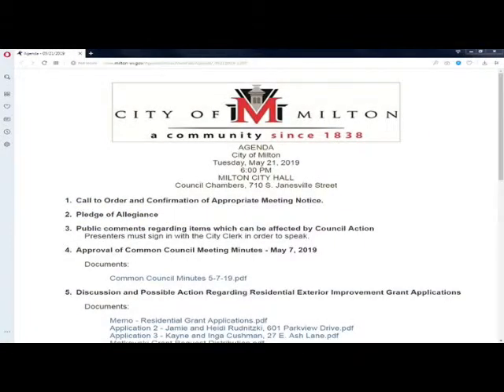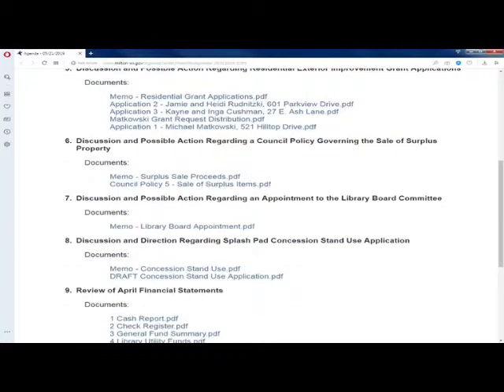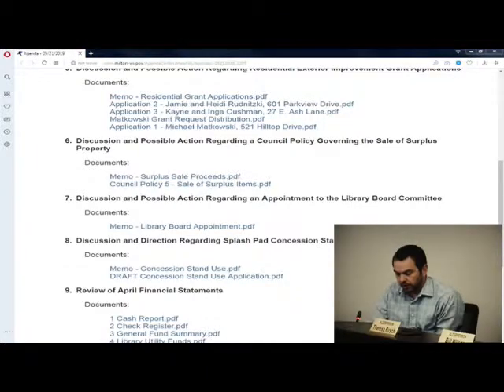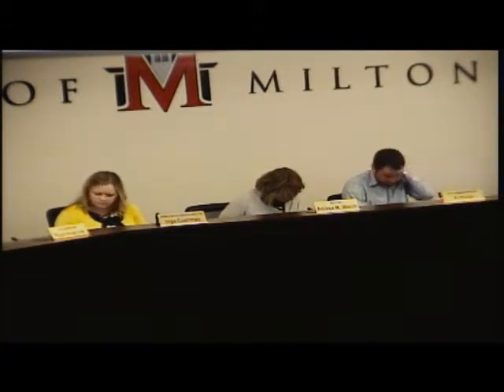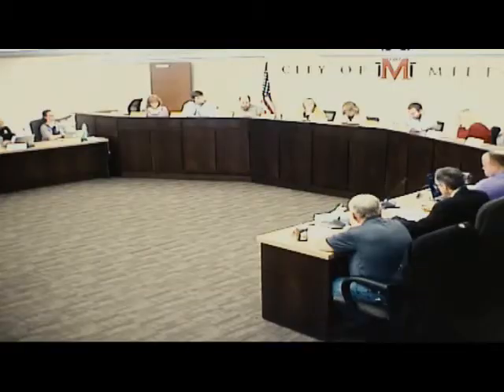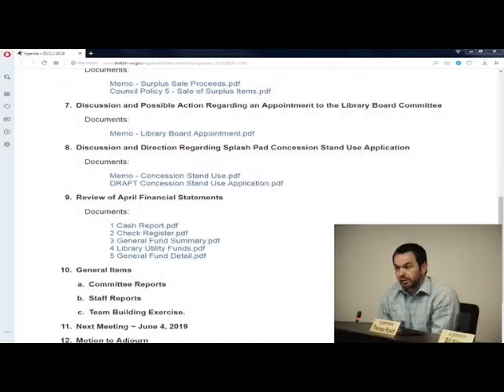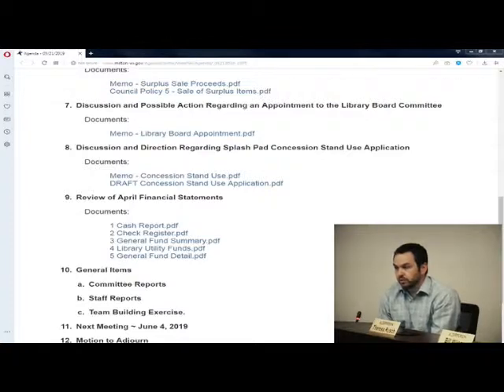City of Milton, Wisconsin Common Council 5-21-19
Regular meeting of the City of Milton, Wisconsin Common Council on May 21, 2019.